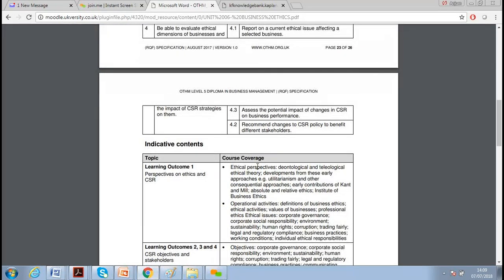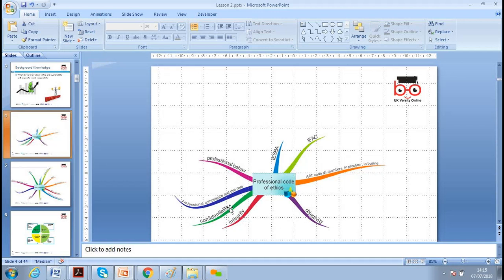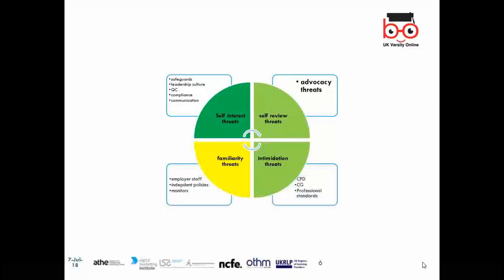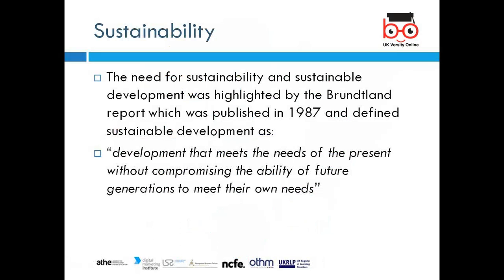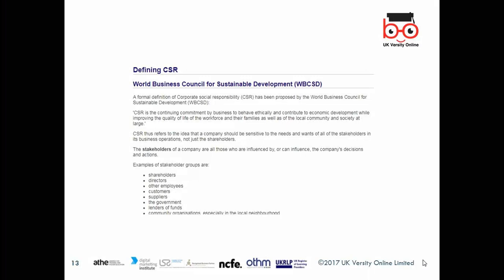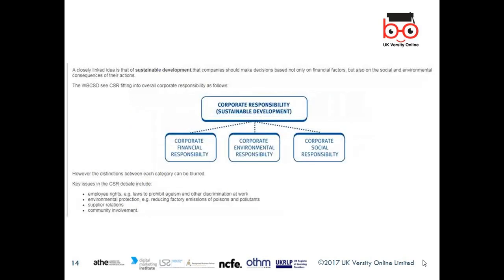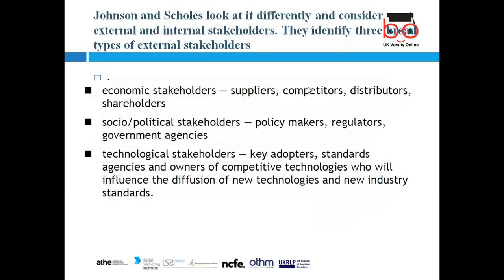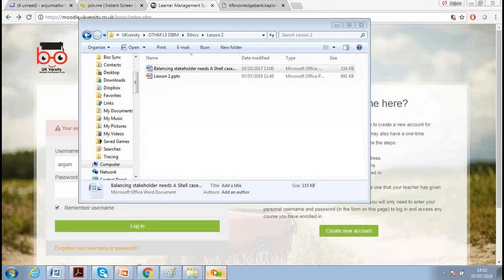Unit 06 Business Ethics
Unit 06 Business Ethics Session 2